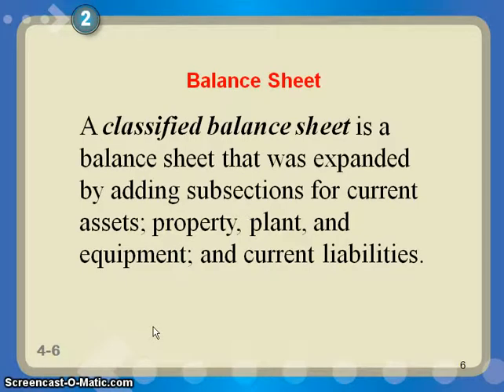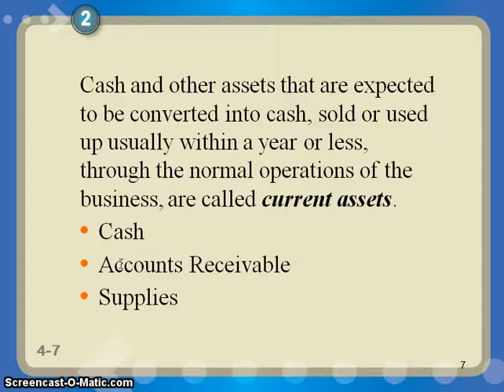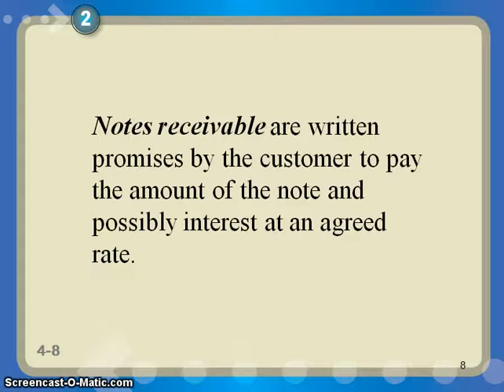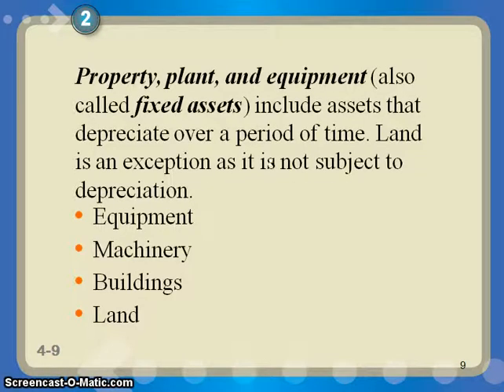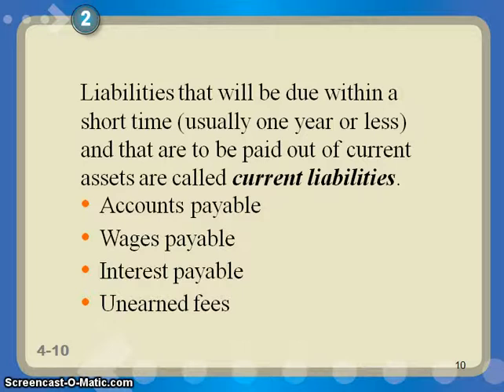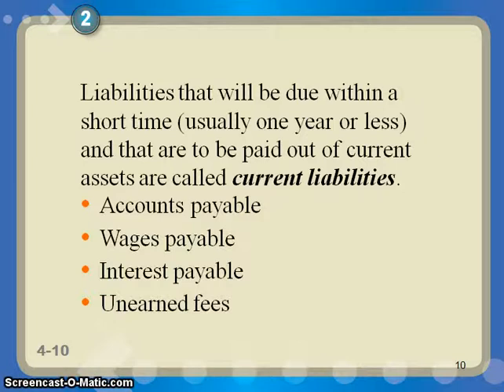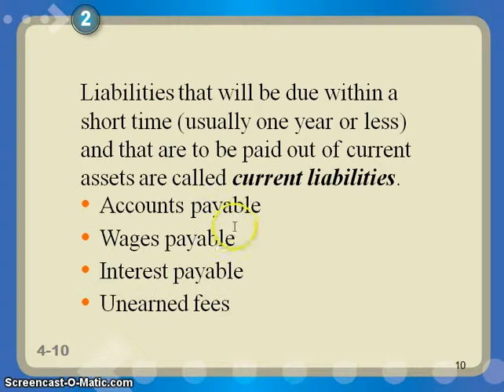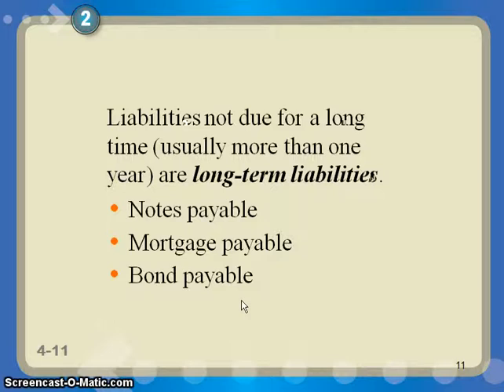Financial 4 2